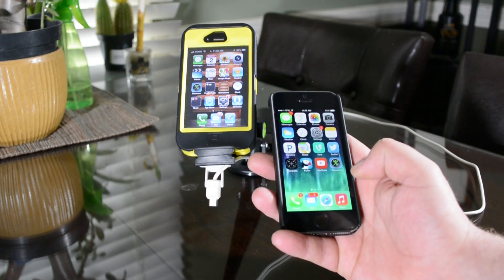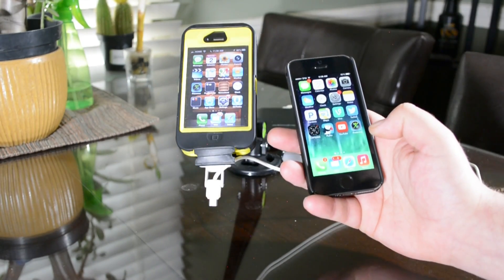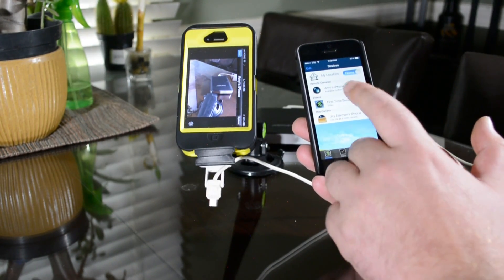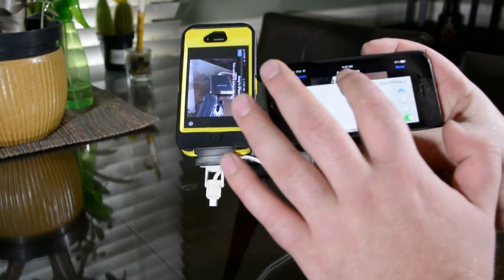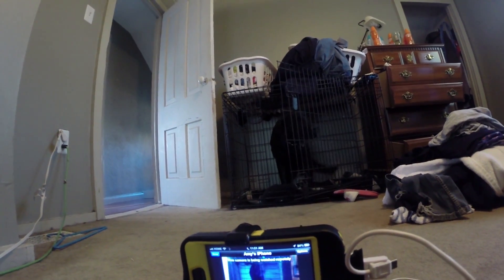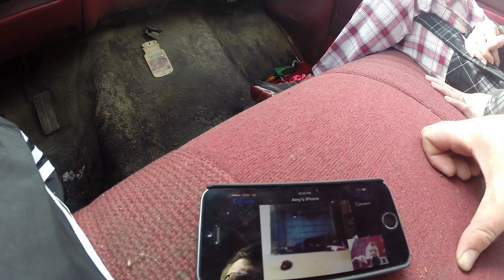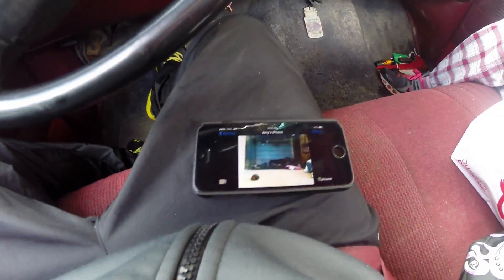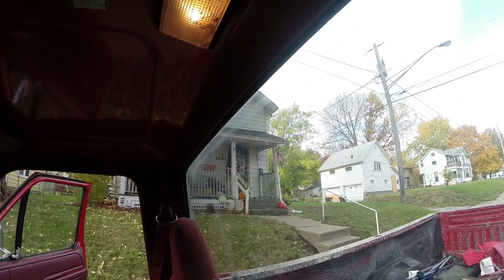Turn your old iOS Device into a Security Camera